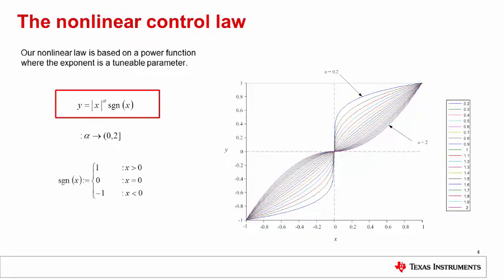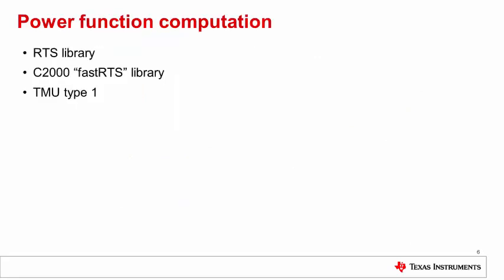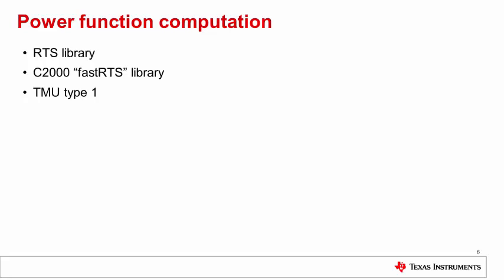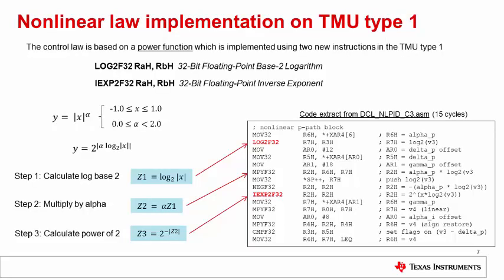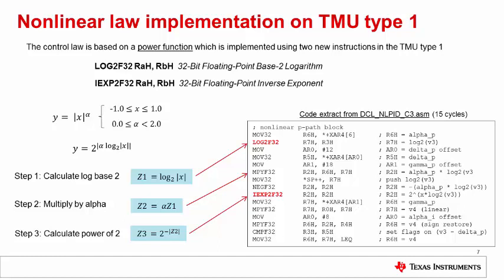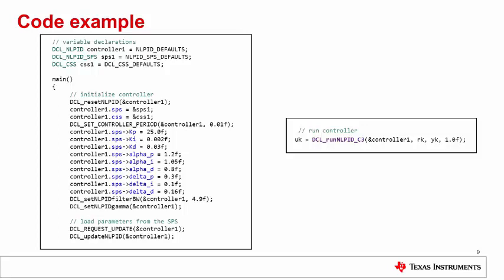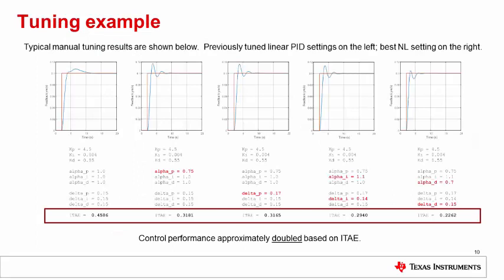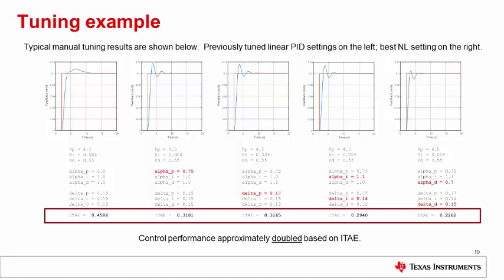C2000™ Real-time control MCUs: Digital Control Library - Nonlinear PID Control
Compare C2000 devices

This video describes how nonlinear PID control is implemented in the C2000
Digital Control Library.  The C2000 MCU contains specialized operations for
efficiently implementing a nonlinear control law.  In this video, we provide
the technical background of the NLPID controller, a code example showing how
to use it, and a simple strategy for tuning the controller parameters.